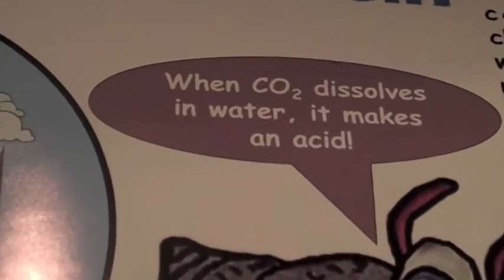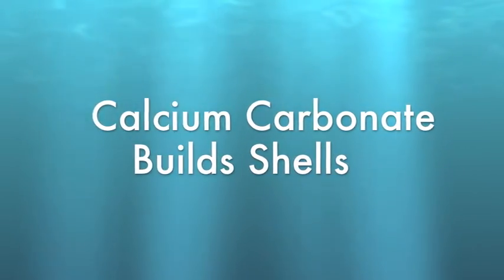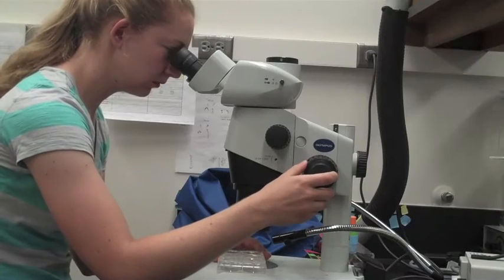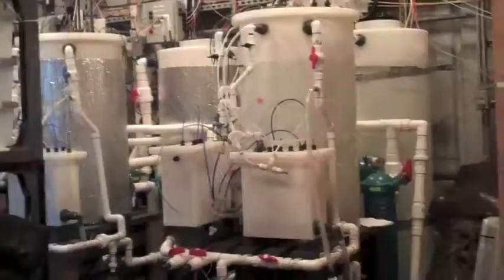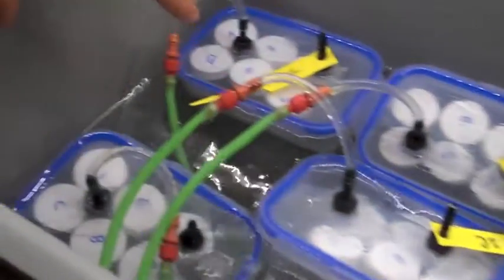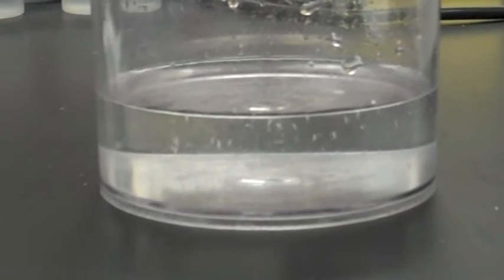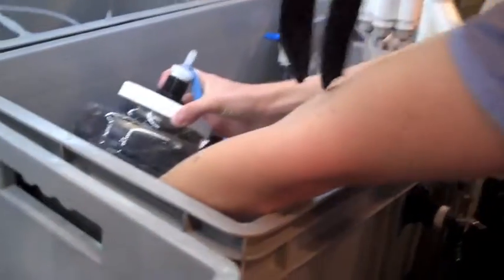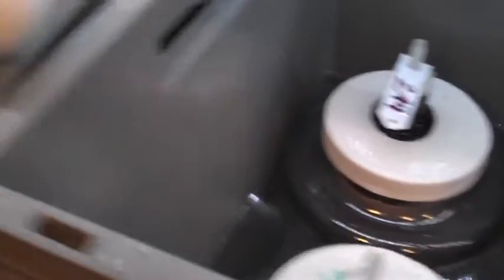Karissa Lear's 2011 JISAO Internship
The impacts of ocean acidification on marine life - Karissa Lear, from Clark University, worked at the Northwest Fisheries Science Center with Julie Keister. Her project was to study how ocean acidification was impacting the marine copepod Calanus.